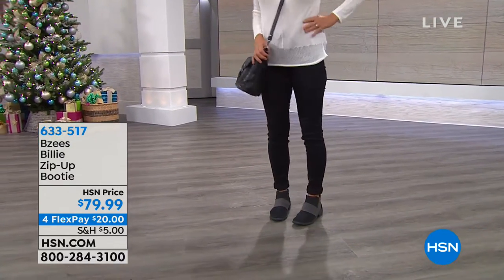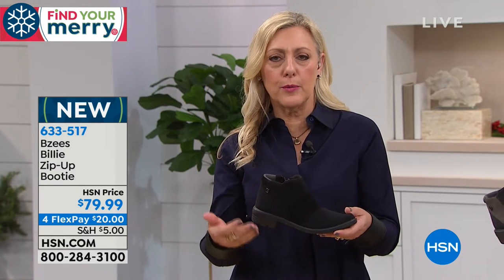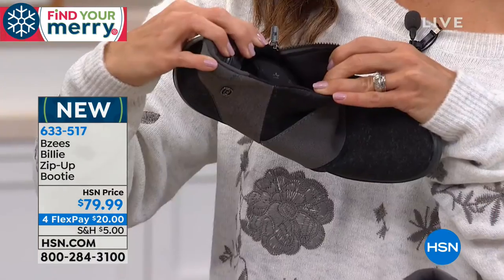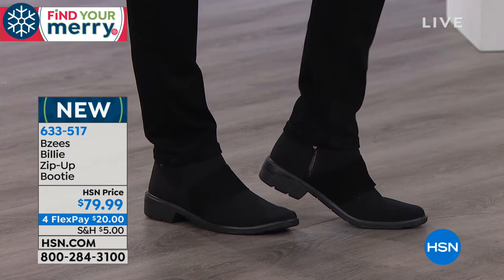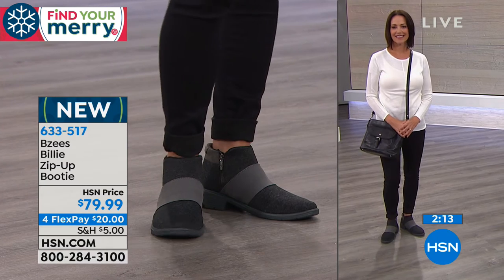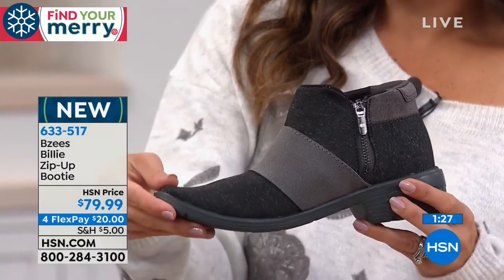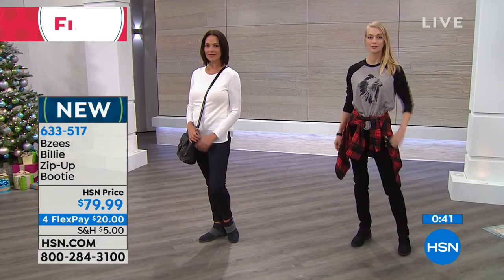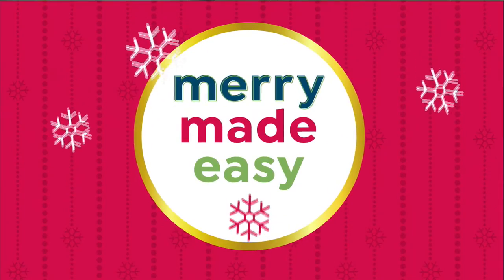Bzees Billie ZipUp Bootie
Along with cool weather comes closedtoed shoes and boots. Show your feet some love from Billie, a lightweight, stretchy ankle bootie that's about as comfortable as they...